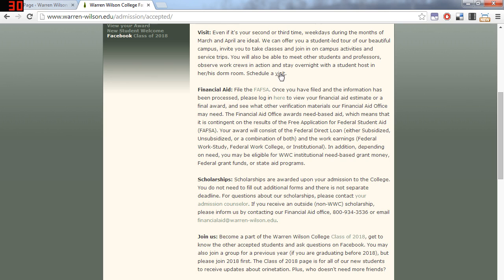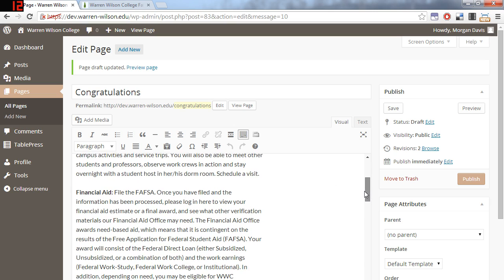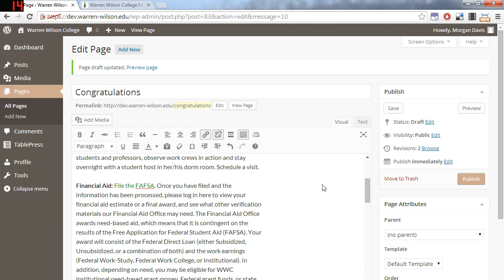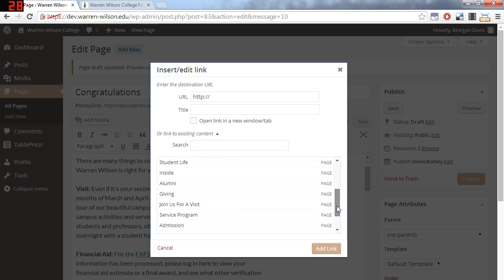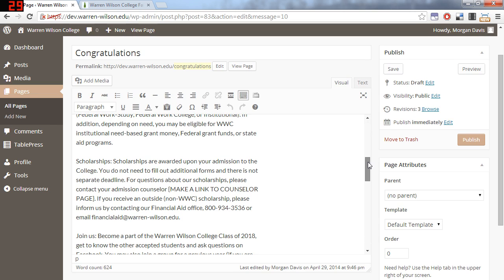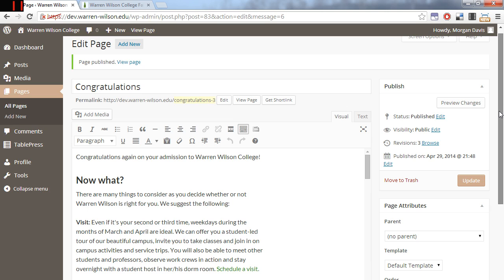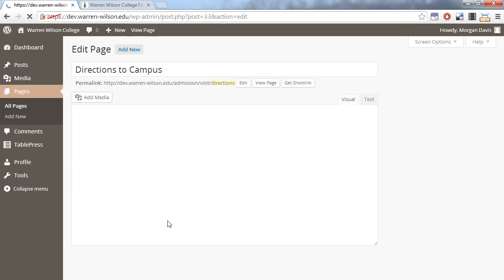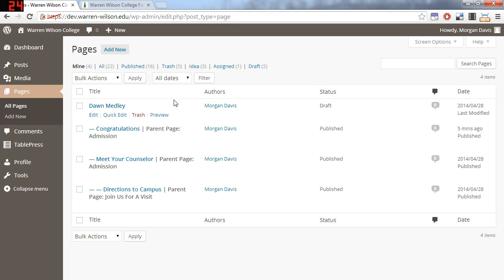WP Dev Tutorials: Migrating Content 3 of 3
***READ THIS*** Improvements to our roll-out process means that you should leave the link address that WordPress provides alone – links that point will work just fine.  DO NOT remove "staging" ("dev" in video).

WWC Development WordPress Tutorial:
In the last of three tutorials on migrating content from the current site into WordPress, learn how to migrate links, how to define a parent page, and how to setup the permalink.